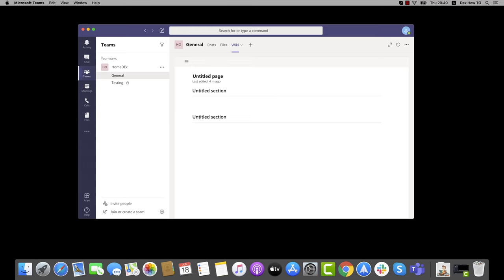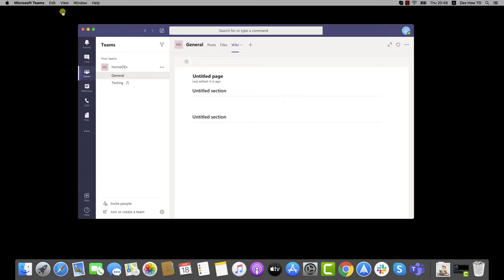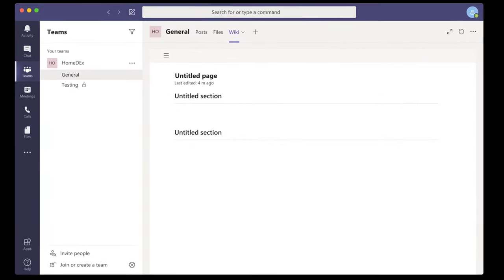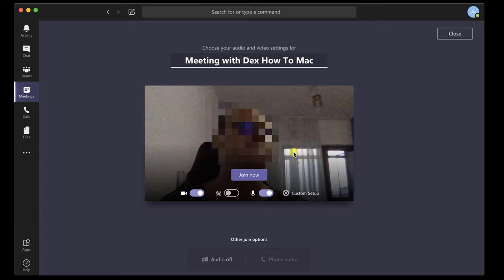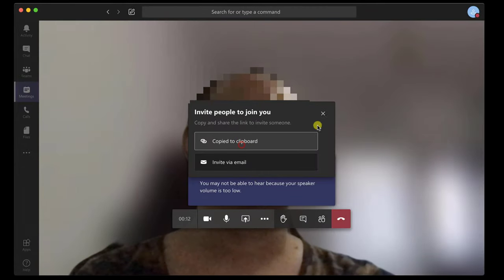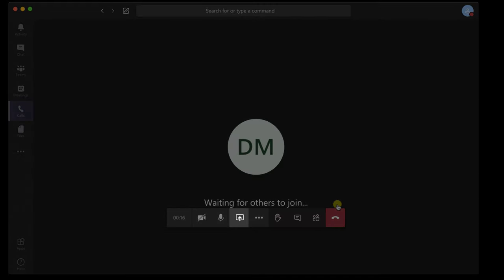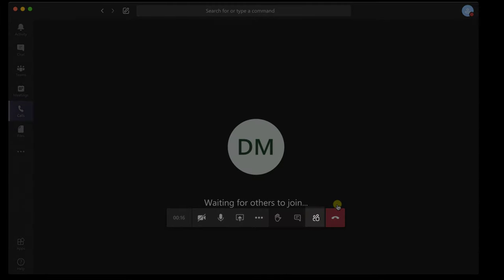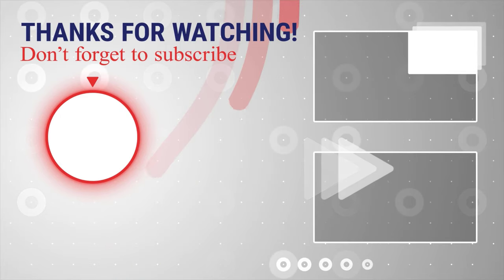How to Start Meeting on Microsoft Teams for Mac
Meetings in Teams include audio, video, and sharing.

In Teams, there are two ways to initiate real-time communication:
A user can call another user directly.
A user can create a meeting (ad hoc or scheduled).  For calls, the media (audio, video, or desktop or application sharing) travel as directly as possible. If, for example, there’s no firewall between two users (for example, both sit inside the same network), media traffic travels directly from one user to the other. If a firewall blocks direct traffic between the users, the traffic will be sent via a relay.

To start a meeting on Microsoft Teams, click on Meetings. Now click on Meet now.

Learn more about How to Start Meeting on Microsoft Teams for Mac.